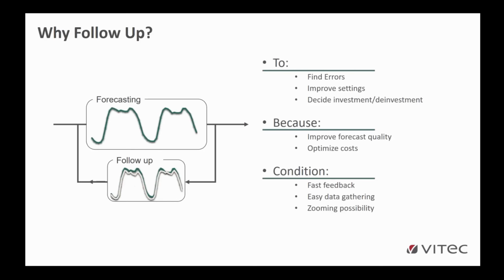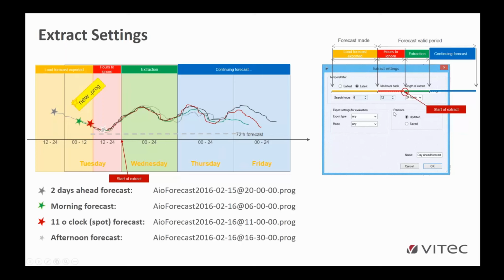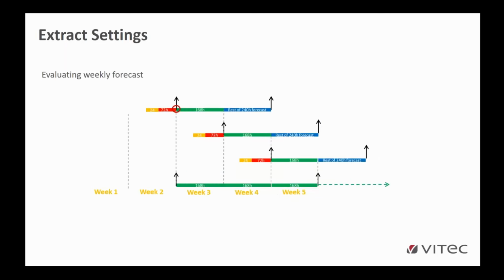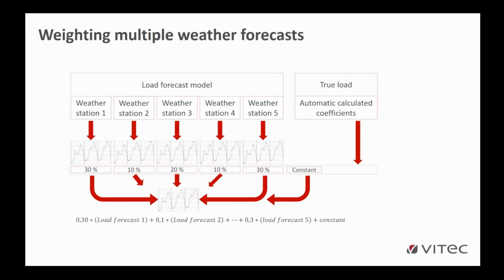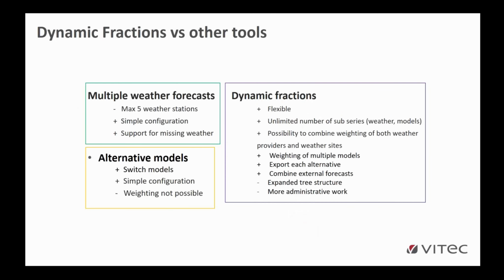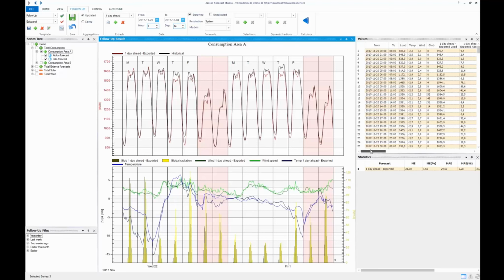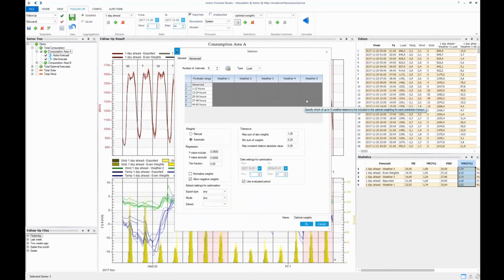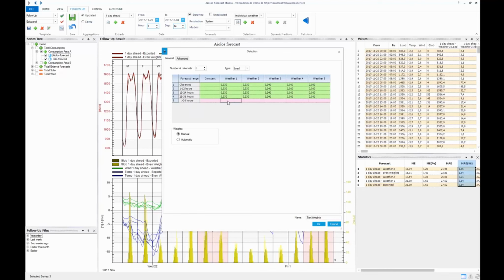Easy follow up on MAE, RMSE, nMAE etc in Aiolos Forecast Studio